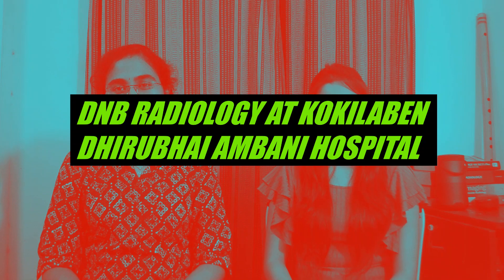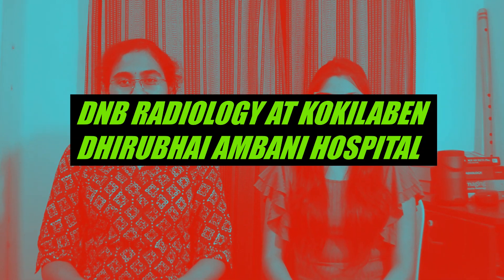DNB RADIOLOGY AT KOKILABEN DHIRUBHAI AMBANI HOSPITAL | REVIEW OF DNB | PROS AND CONS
This video will give an overview of the DNB radiology at Kokilaben Dhirubhai Ambani Hospital in a point by point manner.Hope it helps!